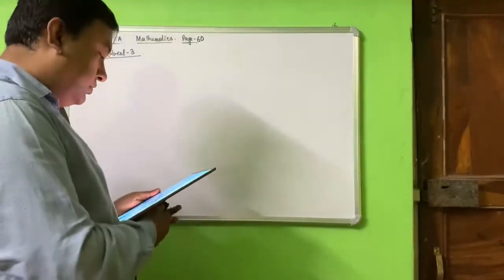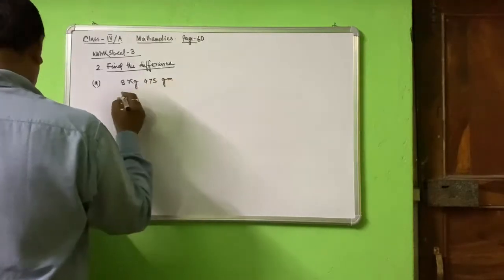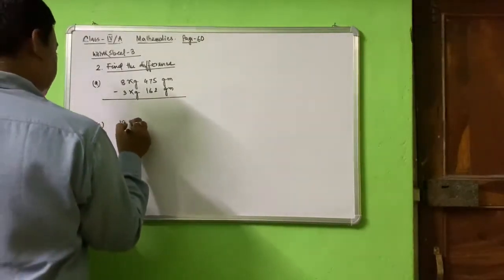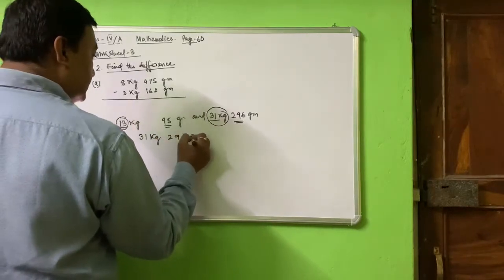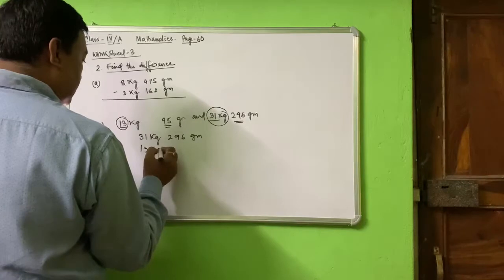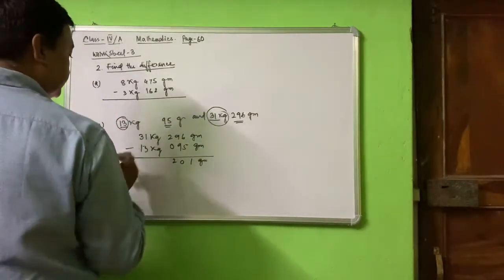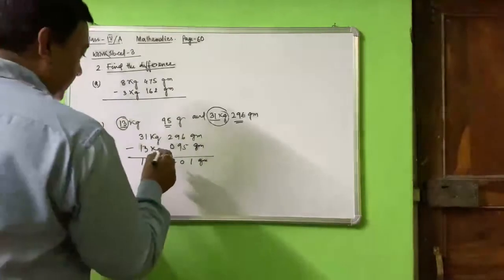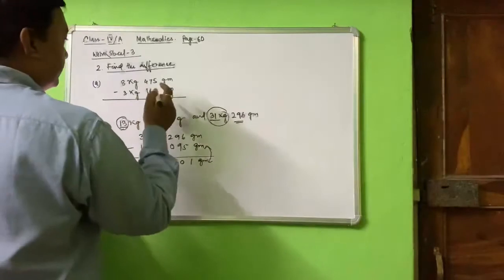Class 4 DAV Unit 8/3